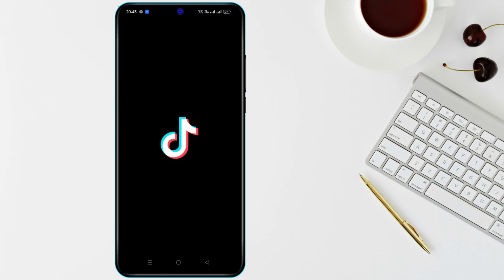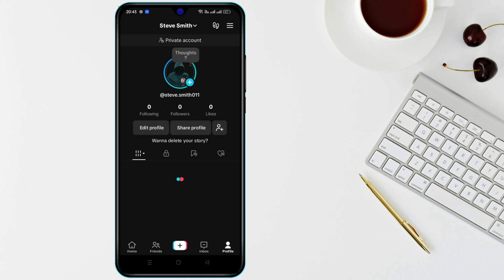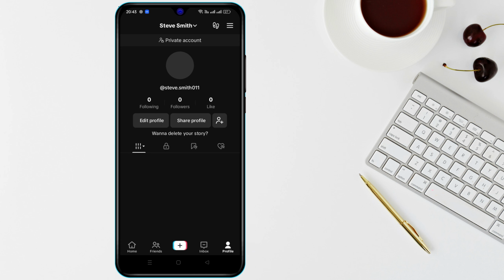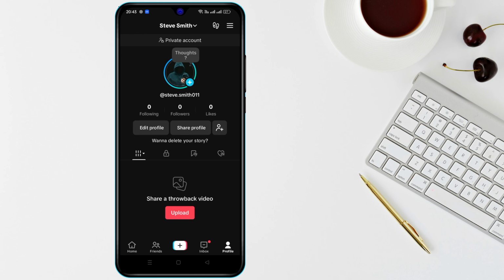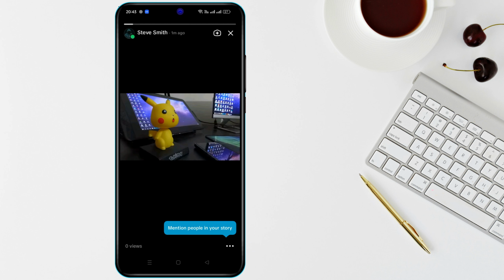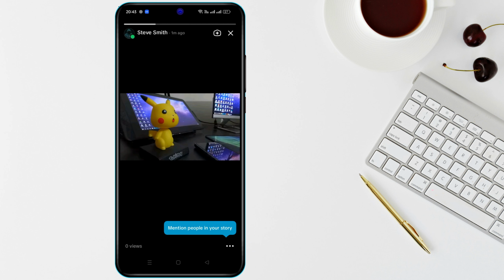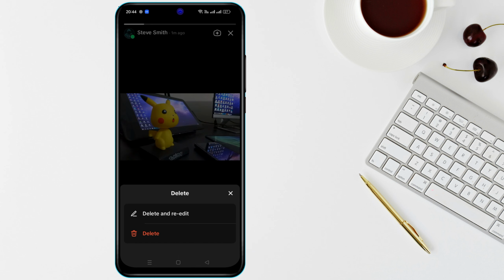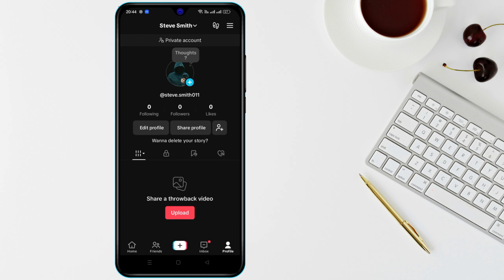How to Delete TikTok Story on Android | Remove Story from TikTok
Want to delete your story on TikTok but don’t know how? In this video, I’ll show you step by step how to remove your story from TikTok on Android. If you’re wondering how to delete your story on TikTok, how to remove a story post on TikTok, or how to delete videos from your story on TikTok, this guide is for you.

Sometimes, you may post something by mistake or just want to remove it. No worries! You can easily delete a story on TikTok in just a few taps. Watch this video till the end to learn how to delete your TikTok story quickly and easily.

This method works on all Android devices, so if you’re searching for how to delete a video on TikTok story, how to remove your story from TikTok, or even can you delete a story on TikTok, this video will help you.